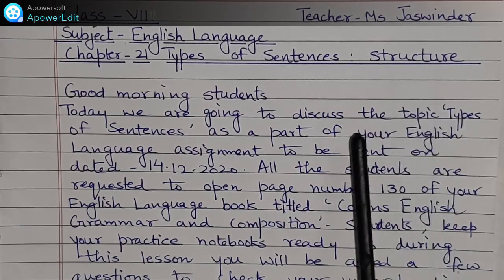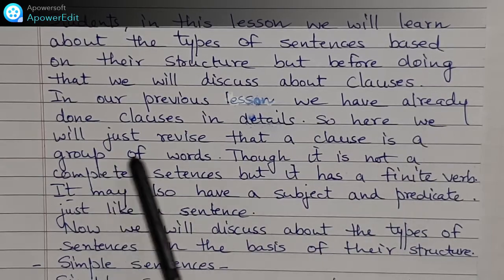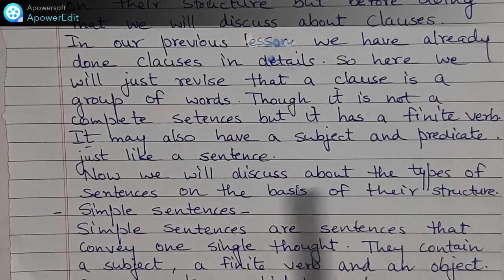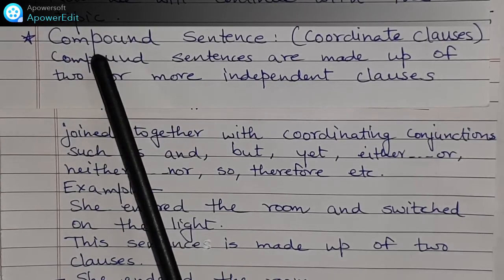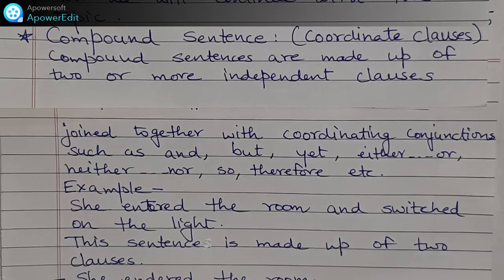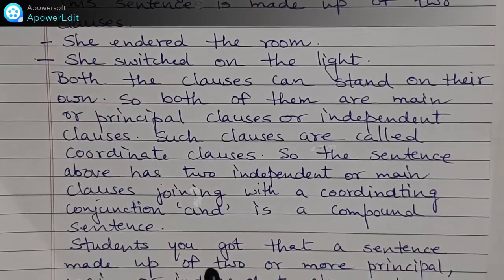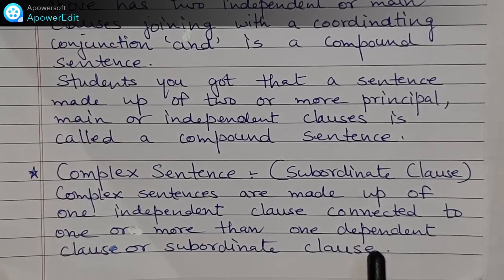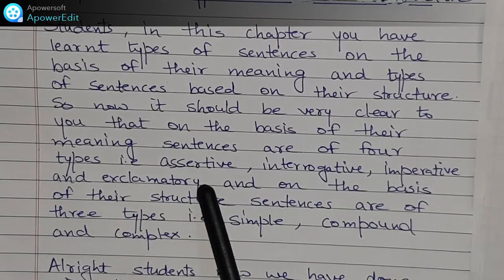Types of Sentences based on structure, English language, Class 7